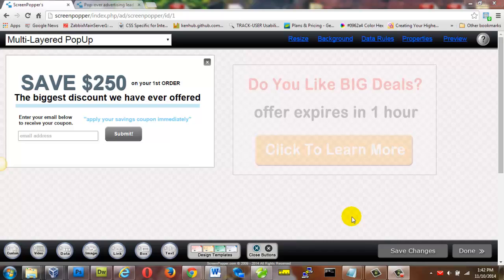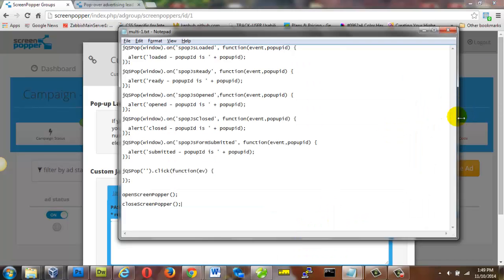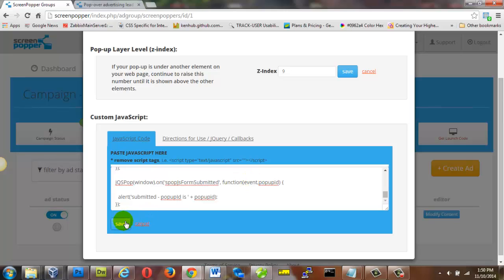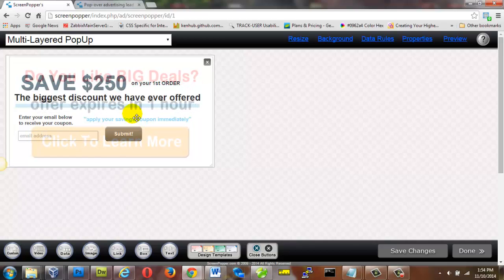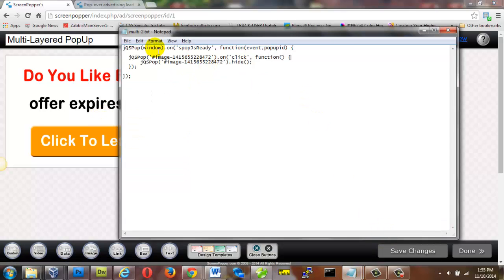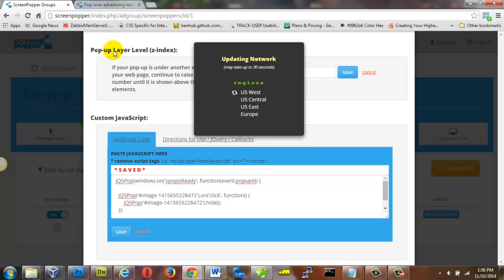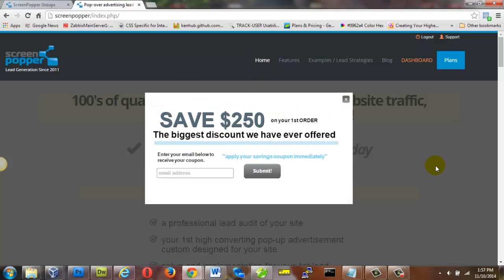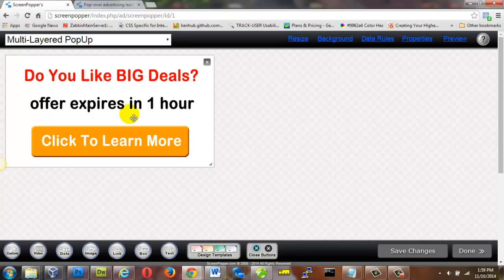Multi-step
create a multi-step popup offer with javascript